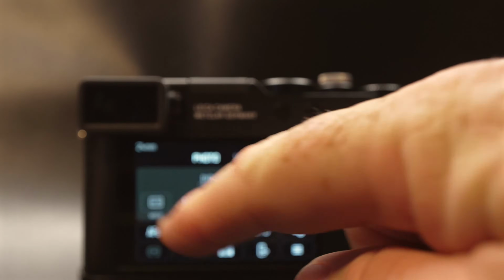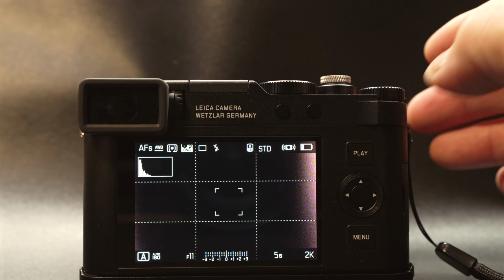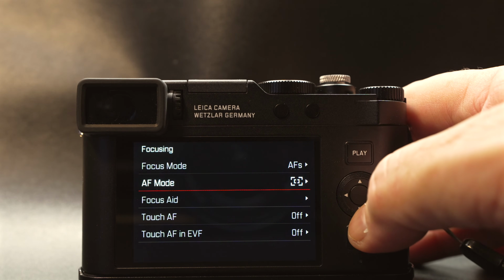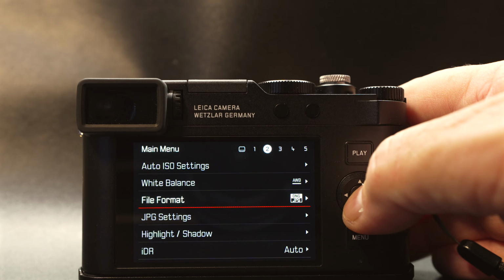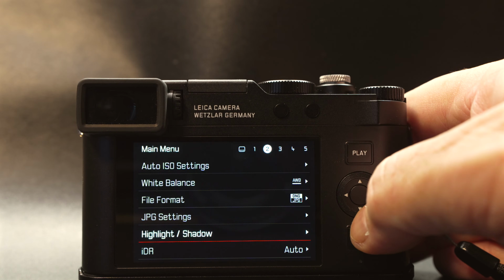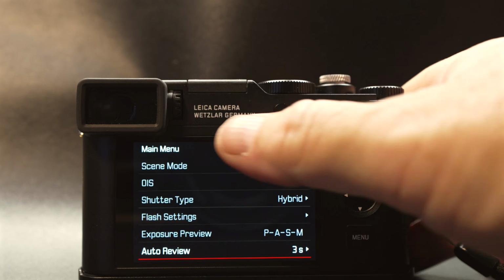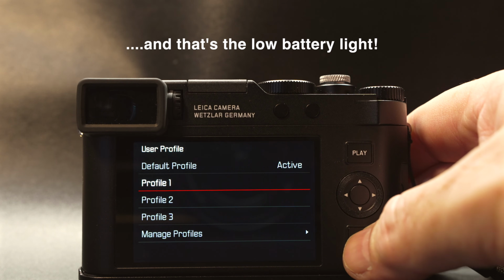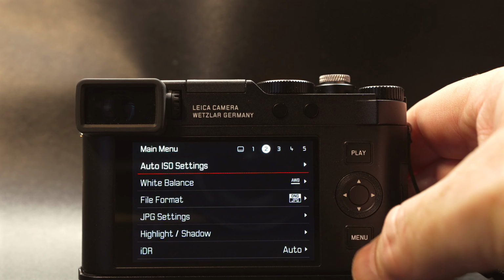These D-Lux 8 Settings Make Street Photography Faster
Unlock the full potential of your Leica D-Lux 8! In this video, I walk through my personal menu settings for the Leica D-Lux 8 and explain why I customized each option for faster access, better shooting efficiency, and a smoother photography experience. Whether you’re new to Leica or upgrading from the D-Lux 7, these tips will help you optimize your setup for street photography, travel, and everyday shooting.

📸 Why These Settings Matter:
With the right My Menu configuration, the Leica D-Lux 8 becomes even more intuitive—letting you adjust key controls in seconds without digging through pages of menus.

MORE CAPTURED LIGHT CREATIVE⬇️
GEAR FROM THIS VIDEO:
Leica D-Lux 8 Camera
JJC Automatic Lens Cap
Thumb grip, hot shoe mount
JJC Handgrip
K&H Concept 43mm 1/8 Mist Filter
Glass Screen Protector
Filmed with Sony A7Cii
Sony 16-35 lens
OTHER PRODUCTS AND GEAR THAT WE USE:
Sony A7IV
Sony A7RV
Sony 24-70 Lens
Sony 85mm lens
Sony 50mm lens

Leica D-Lux 8
Leica Q3
Leica M11-p
Leica SL2
Leica Summicron 35mm lens
Voigtlander 35mm lens
Thypoch Simera 50mm lens
Thypoch Simera 75mm lens

DJI Osmo Pocket 3

K&F ND Filters
K&F Mist Filter
PolarPro Shortstache Everyday Filter

Ulanzi Tripods
Viozon Desktop 6-in-1 Desktop Stand with LED Light